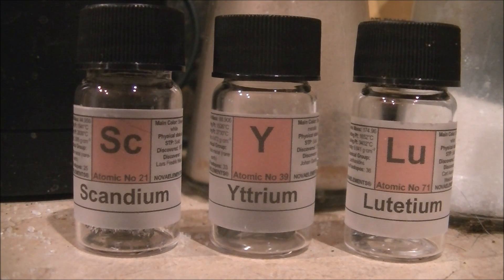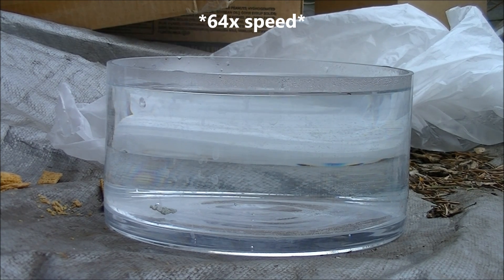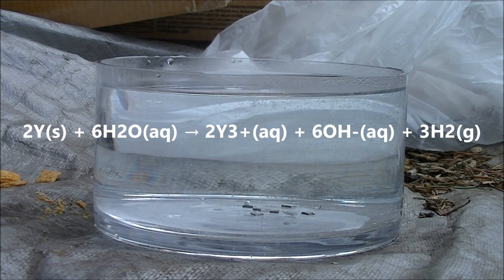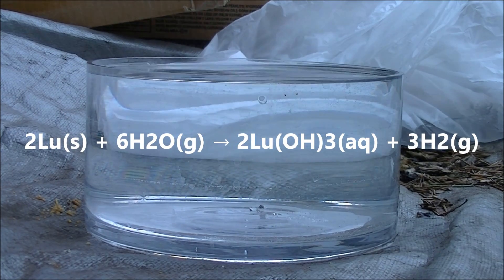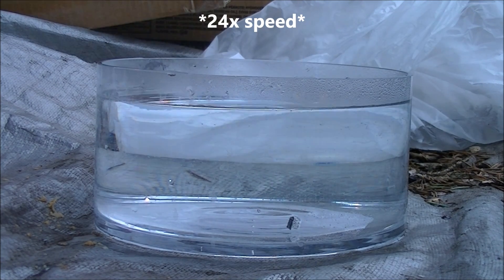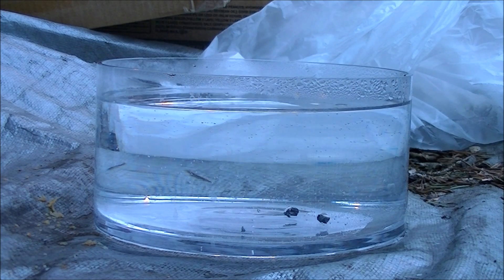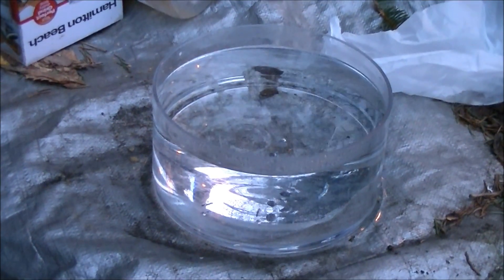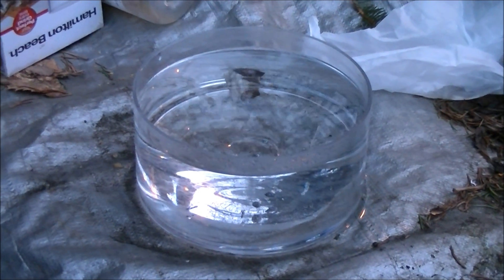Group Three Elements In Water - Curious Chemical Reaction - SCIENCE!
This is a first of its kind chemical reaction demonstration for YouTube. Many (including myself) have demonstrated alkali metals in water, some (including myself) have demonstrated alkaline earth metals in water, but, nobody so far has done this (at least not with the actual metals). I decided to fix that with a demonstration of the Group 3 elements in water (the Scandium family), they are the first series of transition metals. I knew they reacted with hot water, so I decided the best course of action was to demonstrate the reactions. Now, if you're expecting it to look like sodium in water or potassium in water, you will be disappointed. Of the four Scandium family elements (Scandium, Yttrium, Lutetium, and Lawrencium), I was ablet to obtain three. I also did two bonus elements that are chemically very similar (you'll have to watch the video, I'm not going to spoil the fun here). However, if you wanted to see metals react with water that just aren't demonstrated, kind of left behind and forgotten, I think you've come to the right place. Expect a step down from the group two elements (alkaline earth) just as they were a step down from group one (the alkali metals). A couple of the metals used actually had a mildly interesting reaction. I had to speed up the footage to really show off the water reaction.

I will, unfortunately, not be doing the Group Four elements. They don't react with water at all. Only groups 1-3 react with water. And with that, this is the last of the "metals in water" series, unless I think up a reason to continue it.